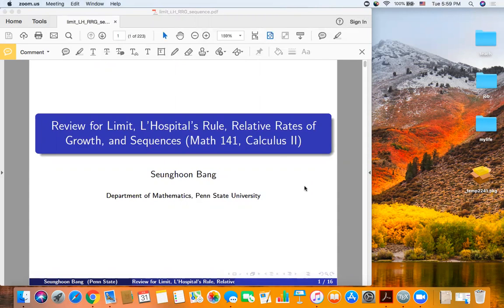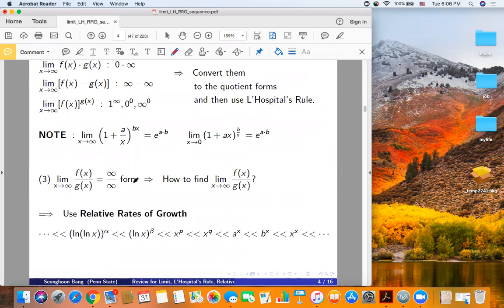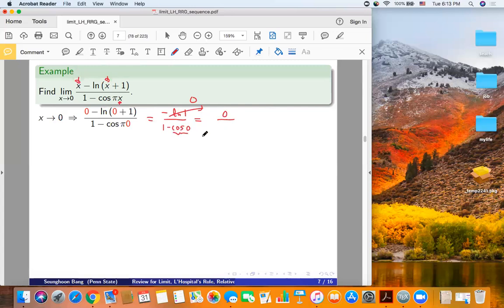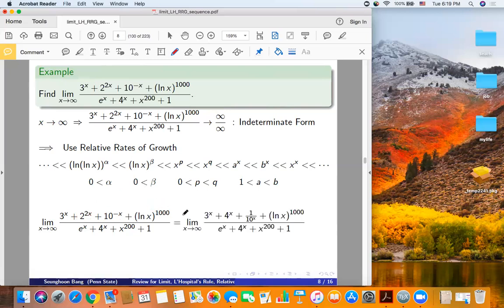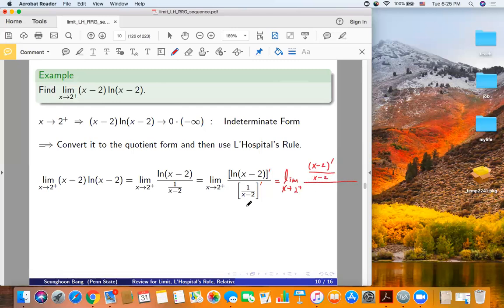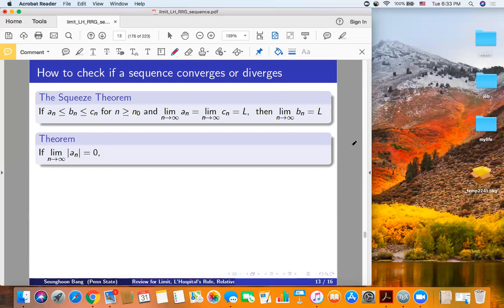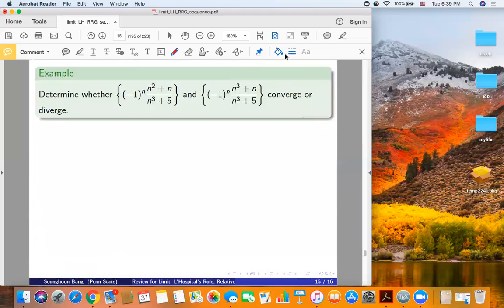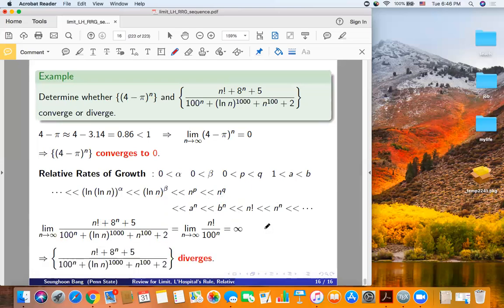zoom 0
Limits, L'Hospital's Rule, Relative Rates of Growth, and Sequences(Seunghoon Bang)